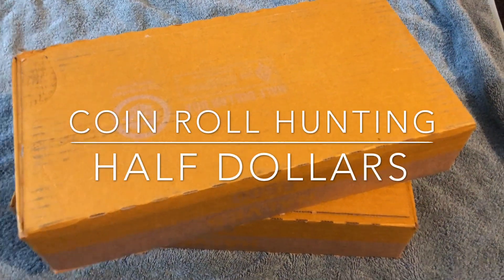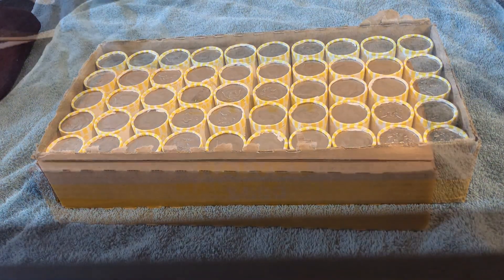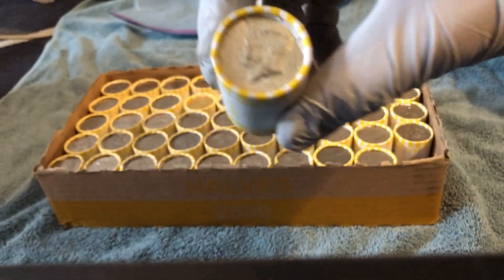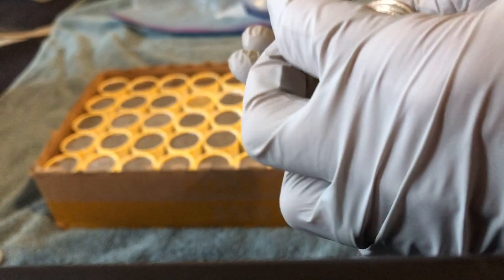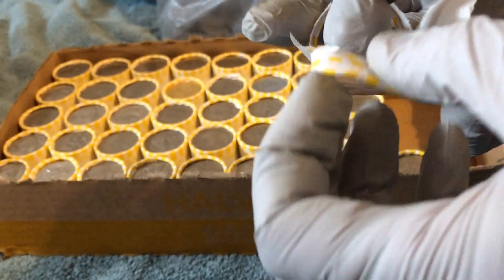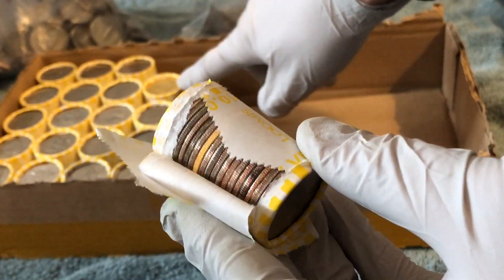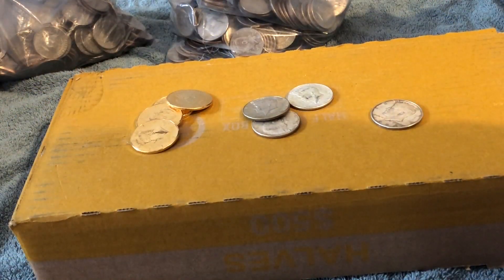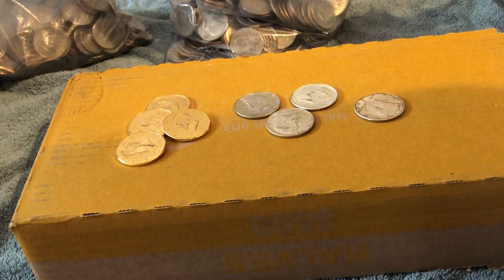Silver Sunday! Coin Roll Hunting Half Dollars! Silver and Gold!